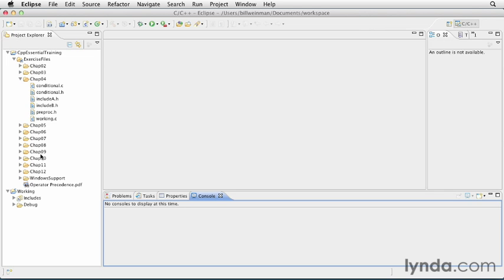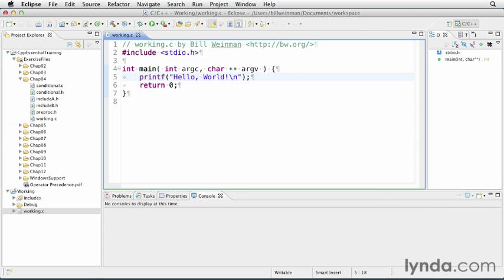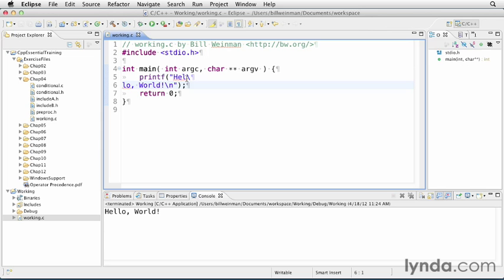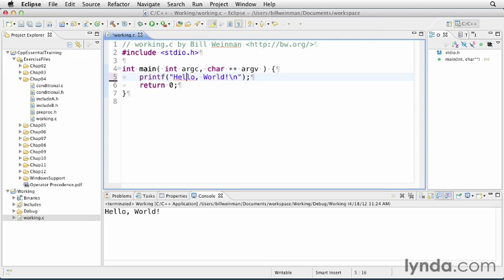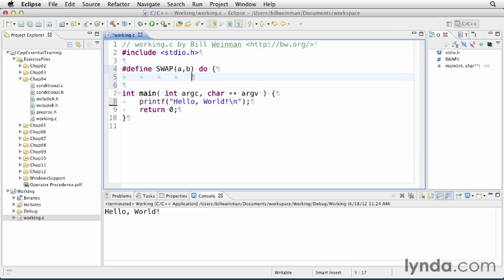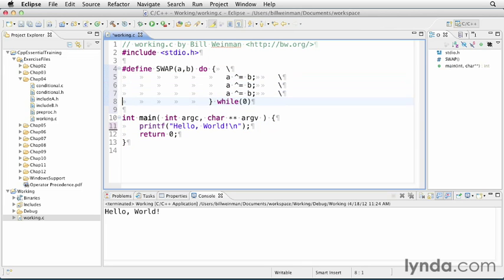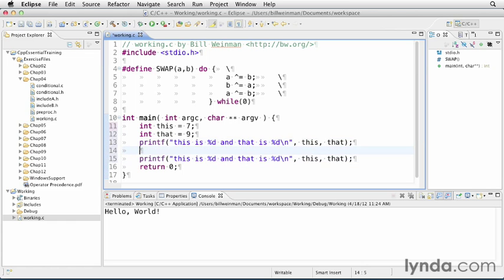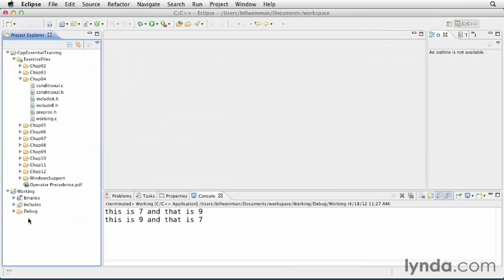07 Working with line continuation using the backslash